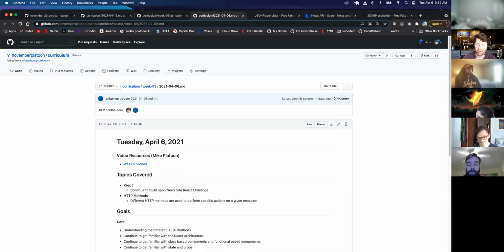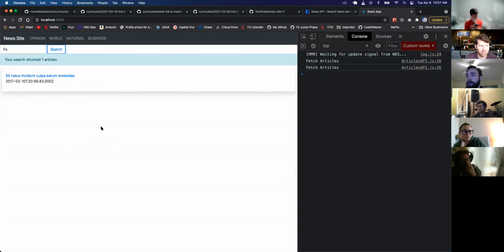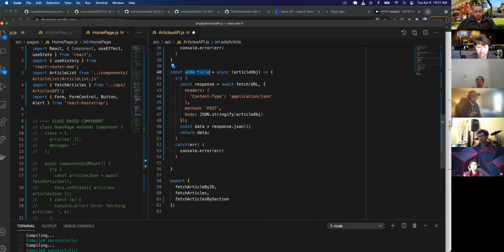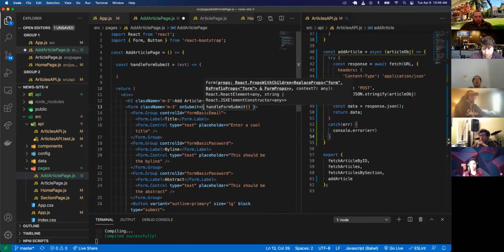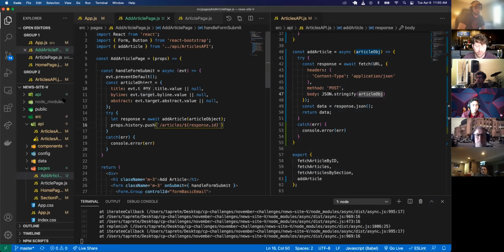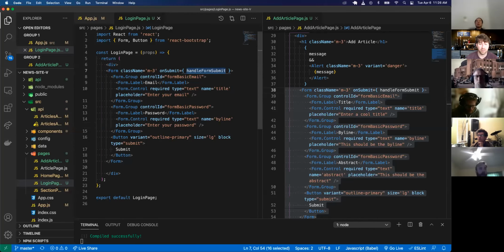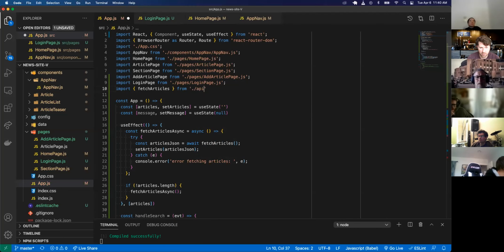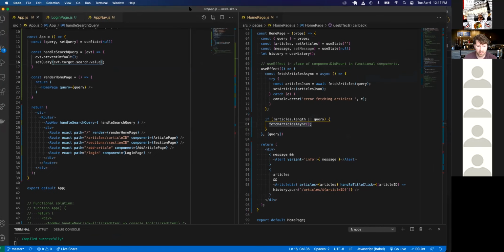W9D2: News Site V Review (1 of 1)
November Platoon
04/06/2021
⭐️  Lecture Content ⭐️
00:00 - HTTP Methods Review
05:20 - Creating a POST Request using the Fetch API
11:10 - GET vs. POST Requests
13:05 - Setting Up News Site V
19:36 - Testing the Create Article POST Request in the Console
24:20 - Creating the Add Article API
32:59 - Creating the AddArticlePage Component
44:00 - Creating the handleFormSubmit function on the AddArticlePage
59:05 - Error Handling
01:10:24 - Creating the LoginPage Component
01:24:02 - BONUS: Moving the Search Field from HomePage to AppNav Component